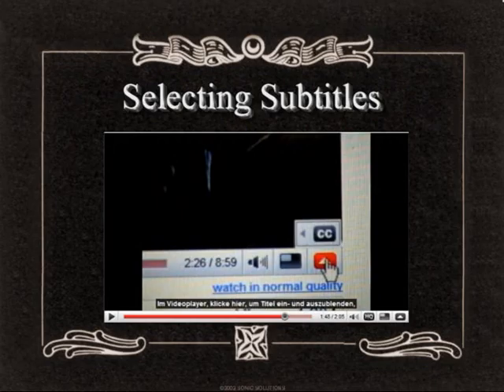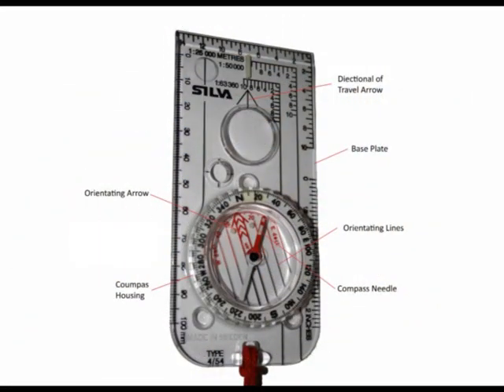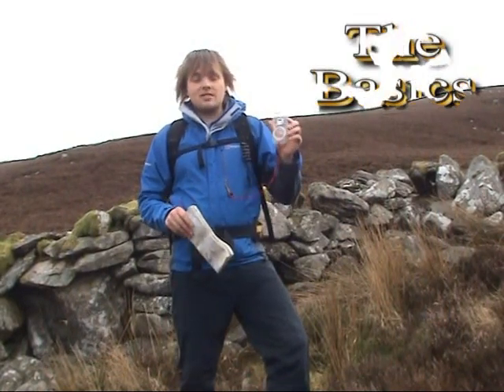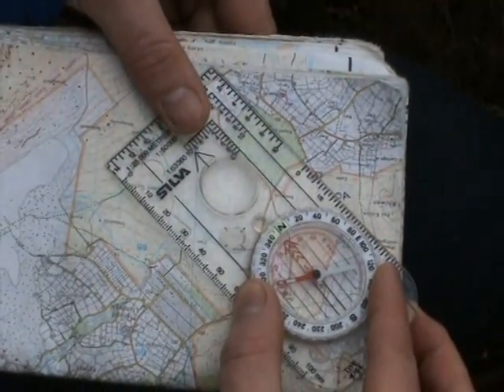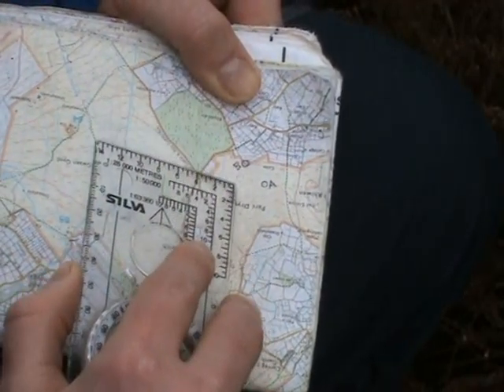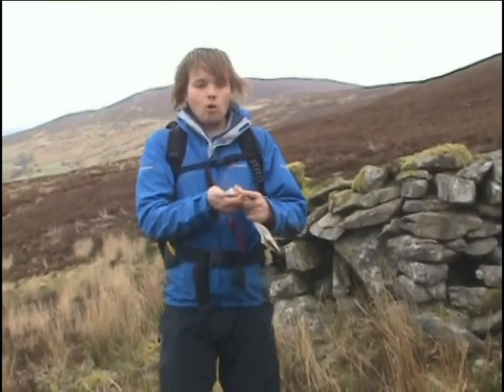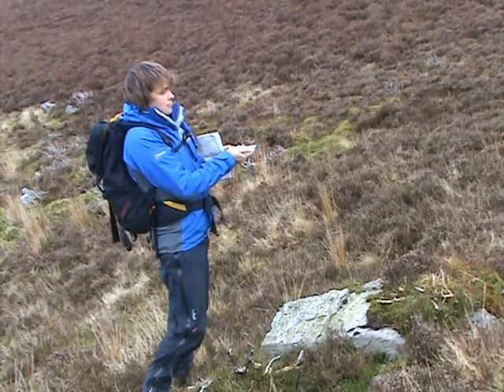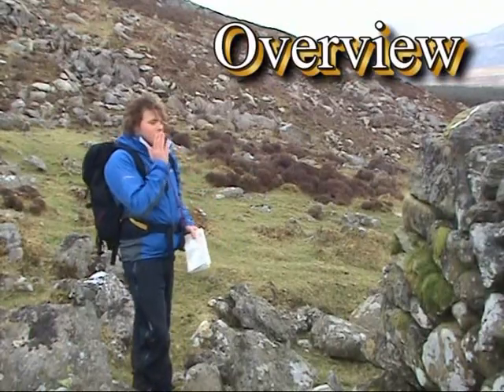Taking and following a bearing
Taking and following a bearing Justin Stevan Lawley Sport Science (Outdoor Activities) Podcast JXH3030